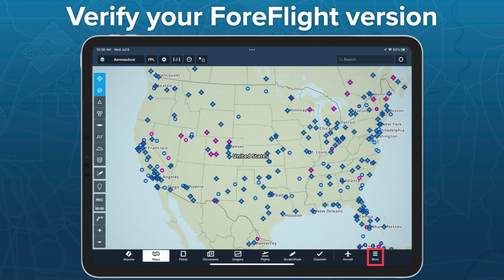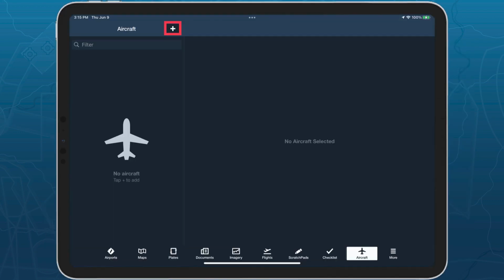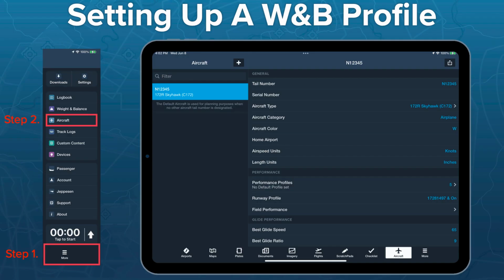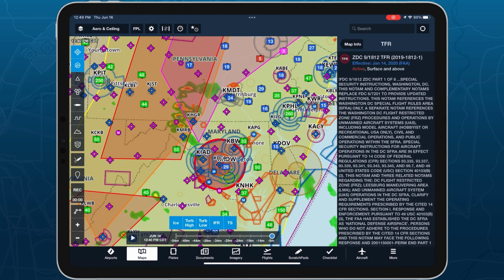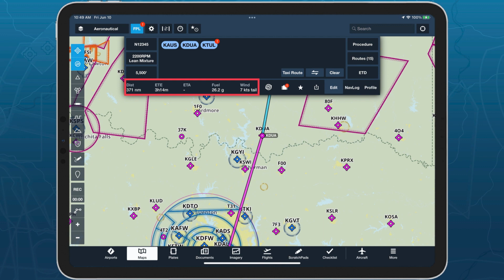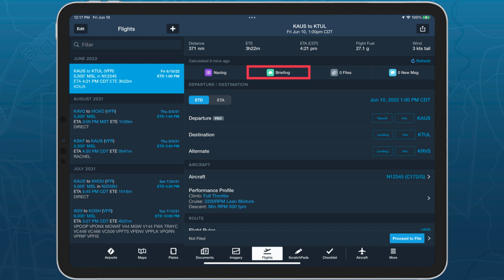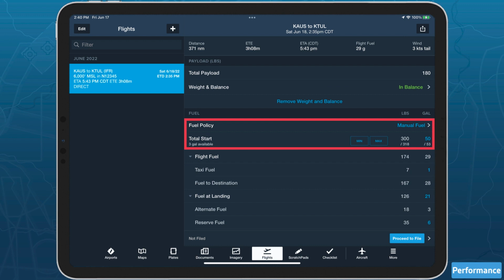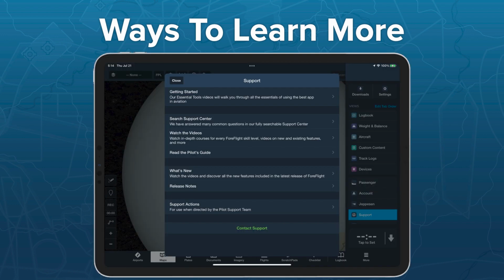EAA AirVenture Oshkosh 2022: Fundamentals: Mastering the Basics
This presentation covers the fundamentals of flying with ForeFlight. Sr. Customer Success Coordinator Rachel Scarbrough will demonstrate how to set up and navigate the ForeFlight app, find airport information, look at weather, build a route, brief and file a flight plan, and more. An overview of recently added features is also covered. As a new or existing customer, you can expect to walk away with ForeFlight know-how you can use on your next flight.